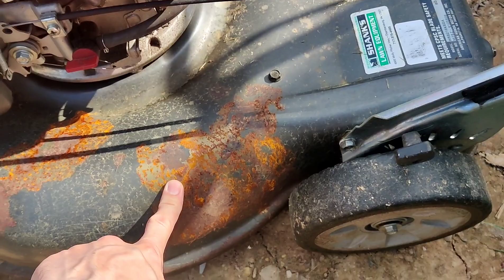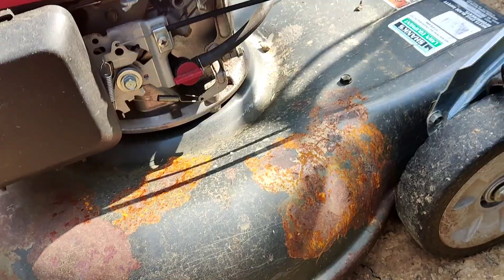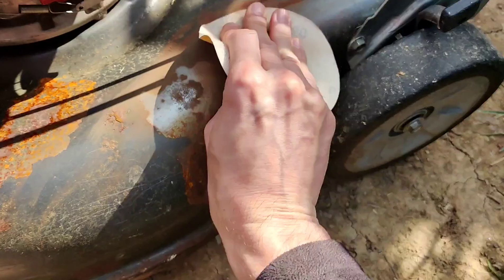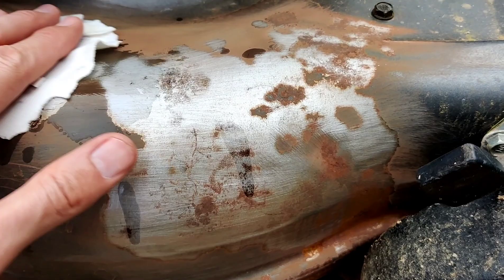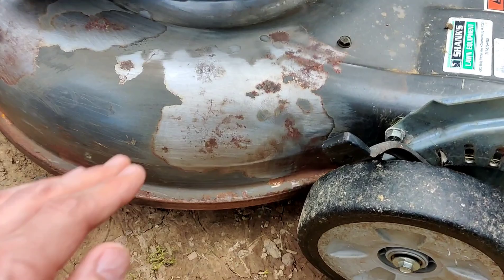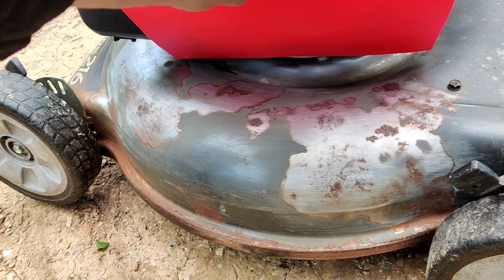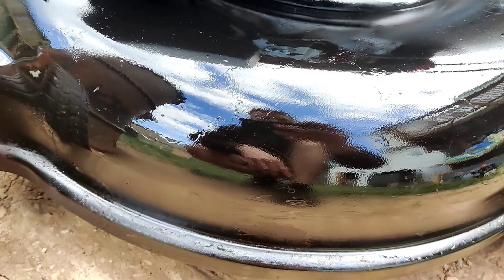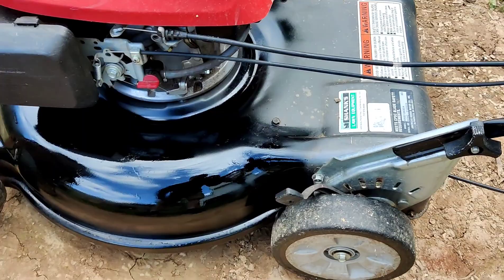Restore your lawn mower and stop the rust.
I decided to stop the rust until I can so a proper paint job.
simply sand the power with 220-320 sand paper and wipe off all the dust. spray with a good quality spray paint.